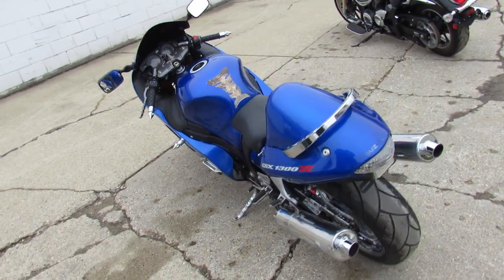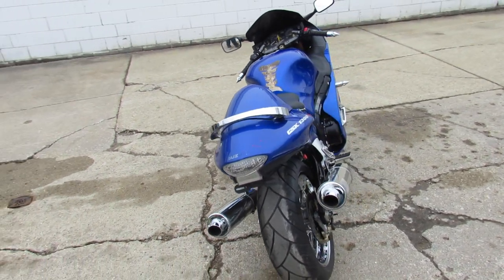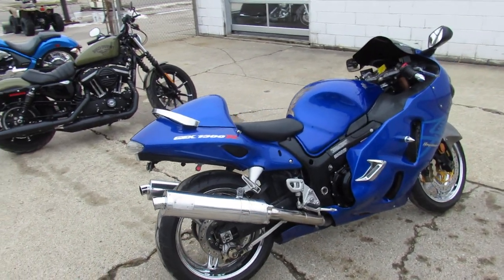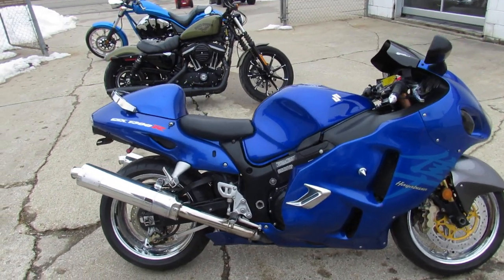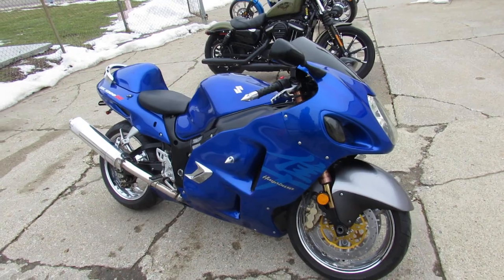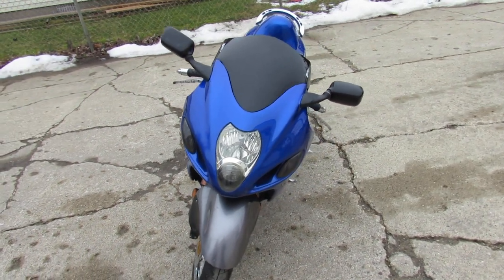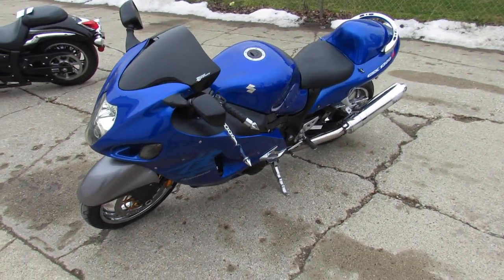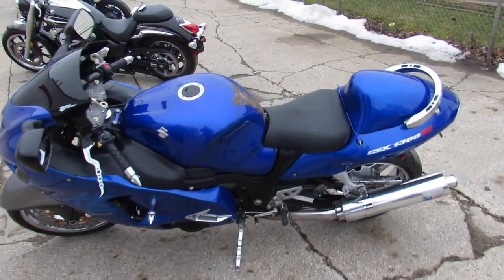2007 Suzuki Hayabusa GSXR1300 U5041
2007 Suzuki Hayabusa GSXR1300 U5041